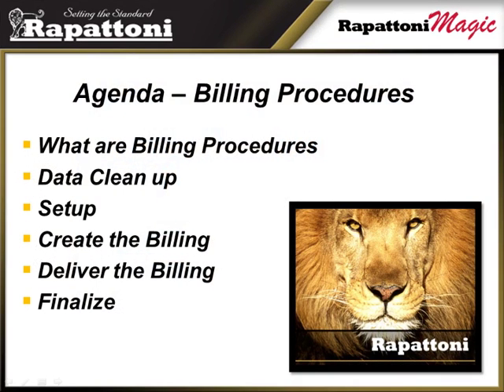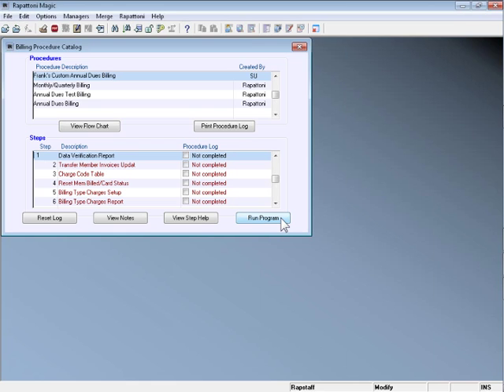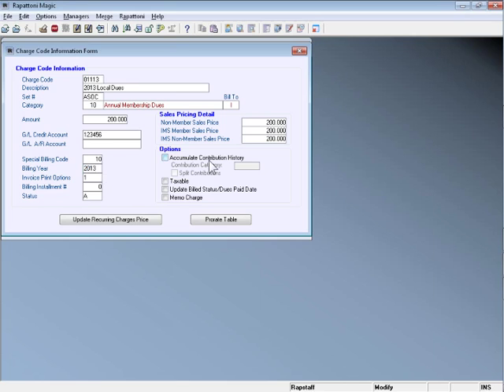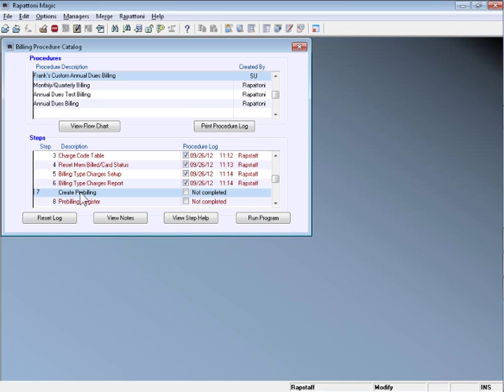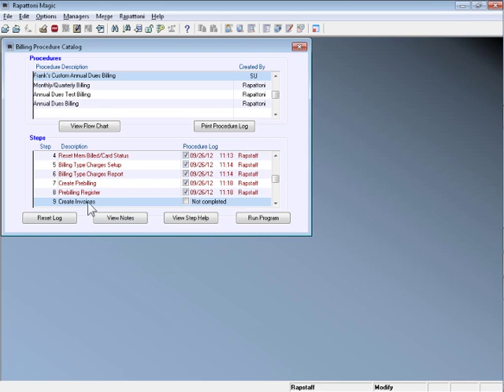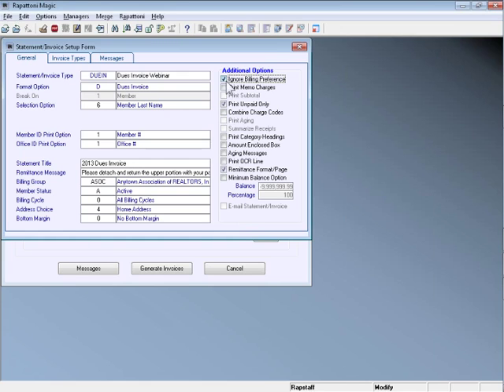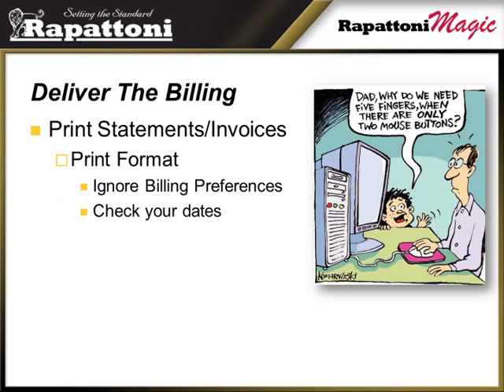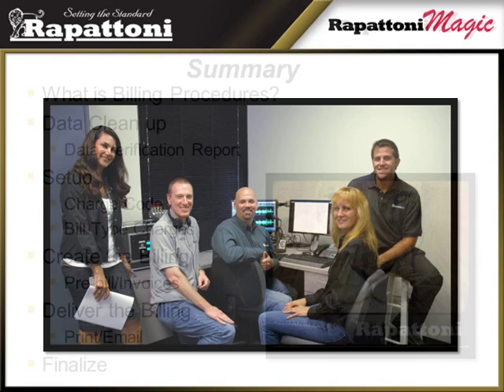Rapattoni Magic: Billing Procedures